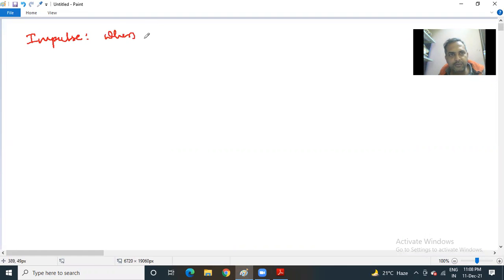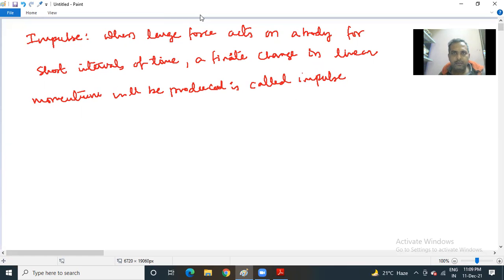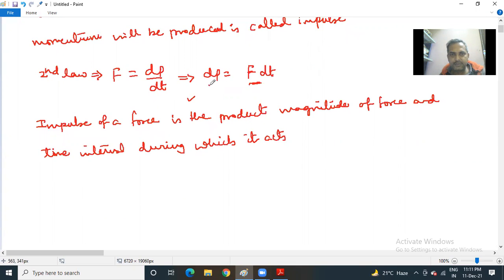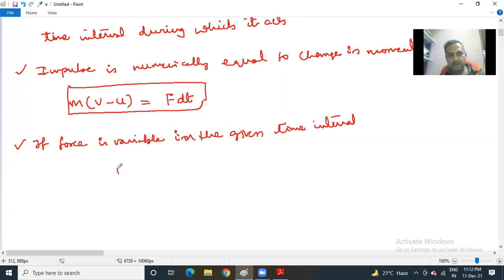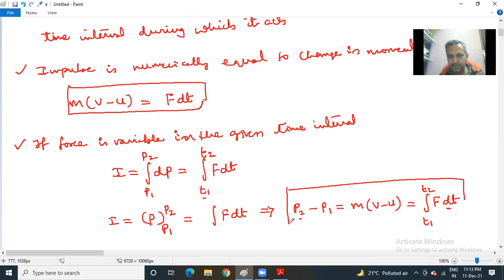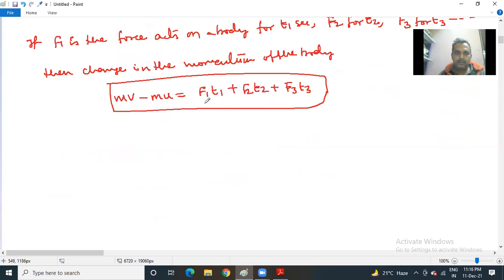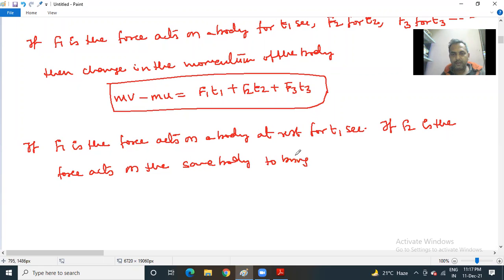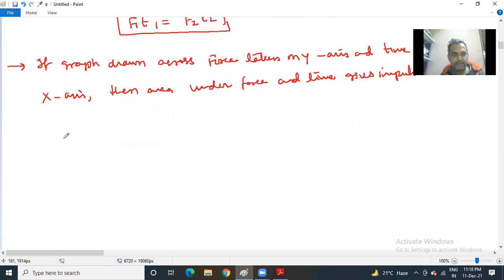76) Explanation of Impulse & its applications(for JEE & NEET)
This video helps the students to understand the concept impulse and its applications with the help of formulas and graph